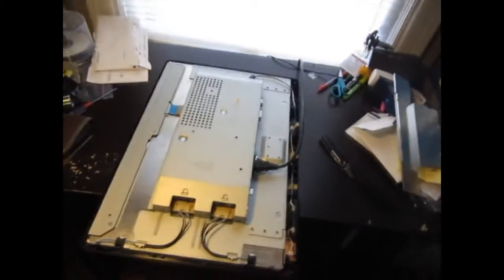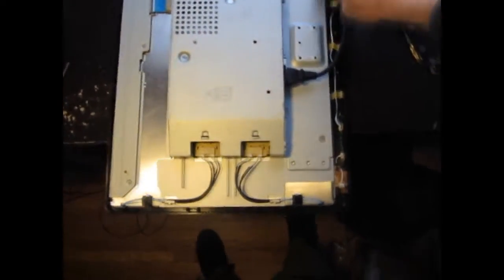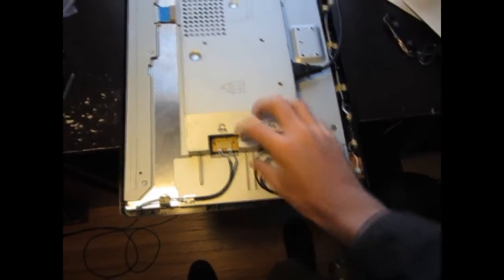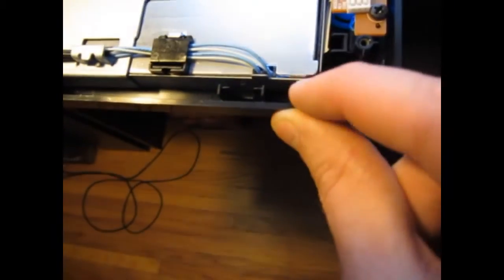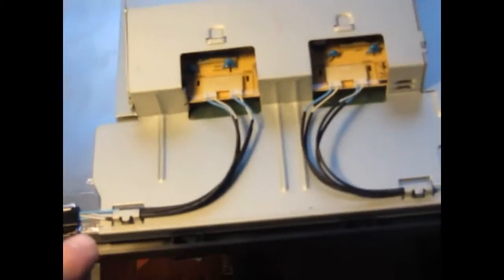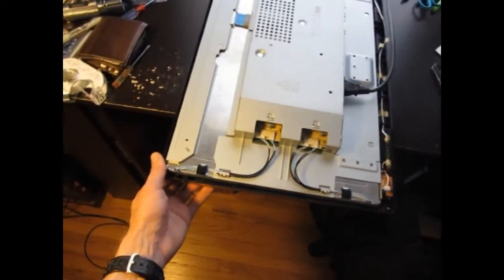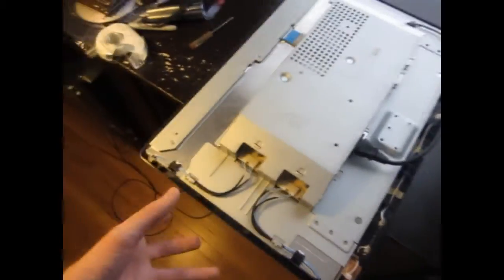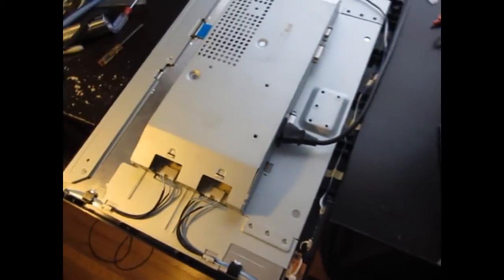LCD repair: bulb replacement tips, thoughts (Samsung 226BW)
First, excuse the sudden ending.
---I wanted to make a full tutorial for this project, and I did, but I screwed up at the end and had to fix it afterwords.
To save myself the flack and public ridicule, I decided to make this video (as embarrassing as my mistake was) to inform those about to take part in this sort of project.

The video is longish, but hopefully I cover everything I wanted to cover without too much miscellaneous stuttering.